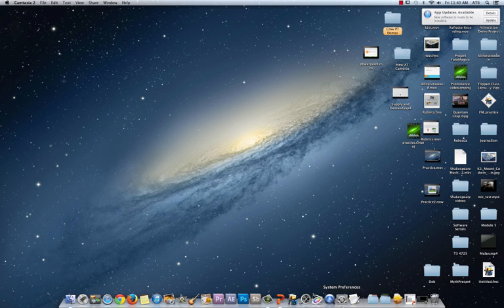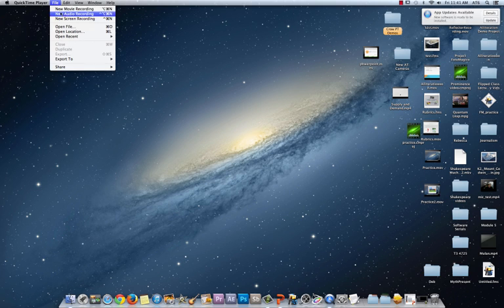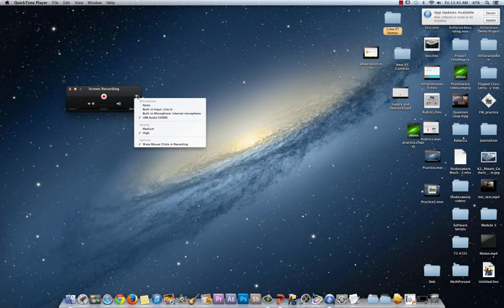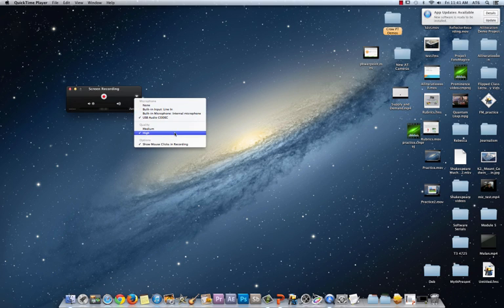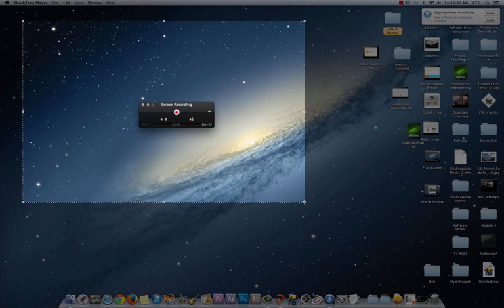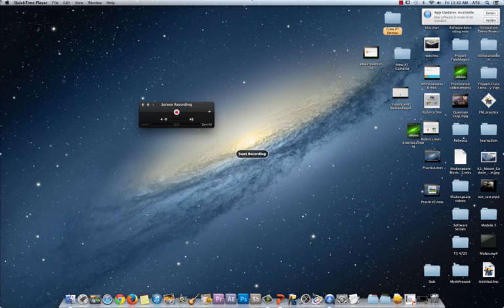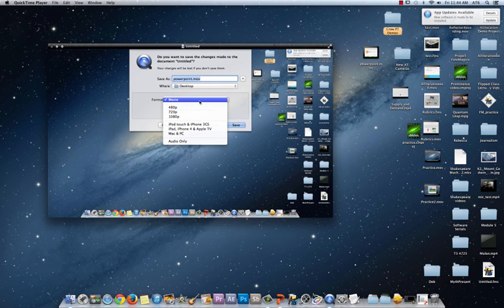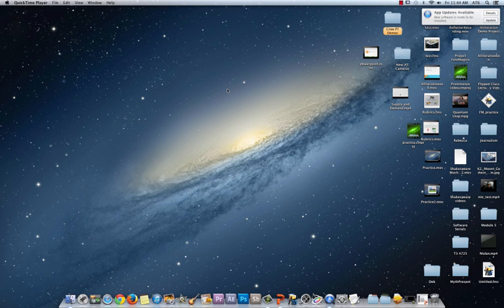Quicktime Screen Recording w/ Audio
How to create Screen Capture video with audio using the Quicktime application on a Mac computer.

This is mainly a tutorial intended for teachers who are not familiar with multimedia that want to give a presentation with audio and publish it online.